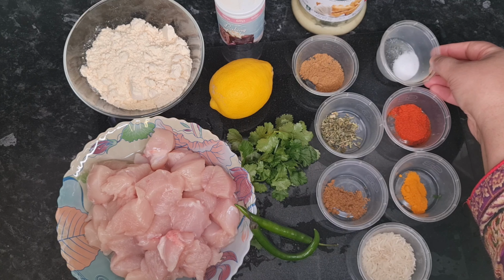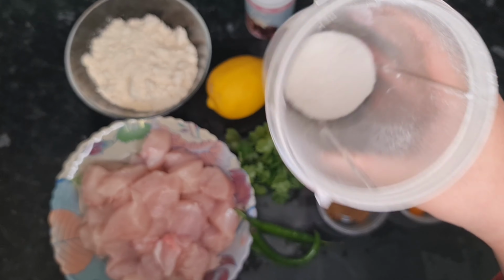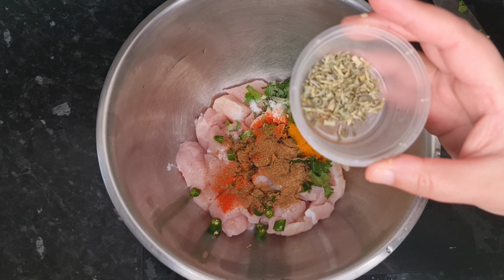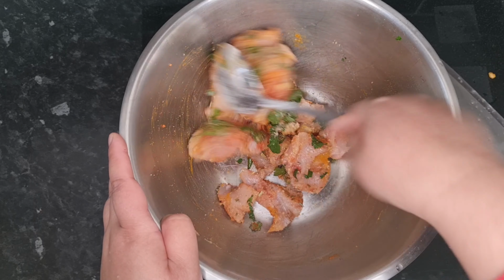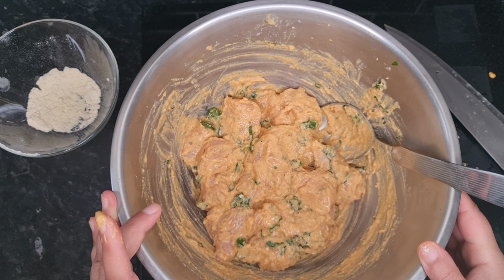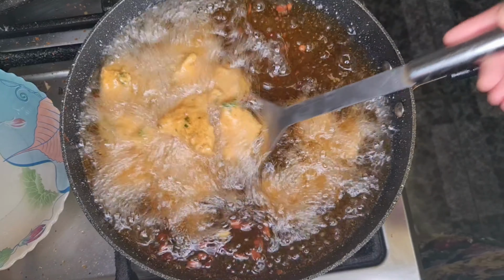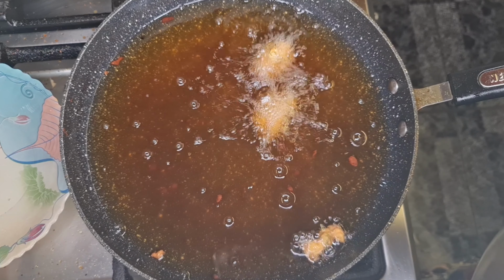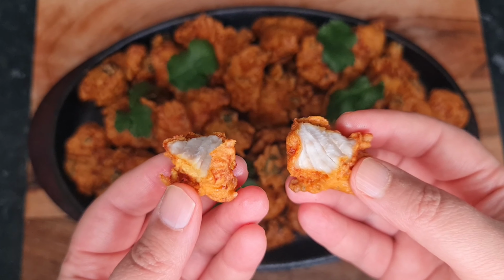Chicken pakoray recipe.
sizzling plate used in video
Sony zv1 camera

ingredients:-
2 whole chicken breast chopped and cubed into bite size
half tsp of salt
half tsp red chilli powder
half tsp of coriander powder
Quarter tsp of garam masala powder
Quarter tsp of turmeric powder
1tsp of fenugreek leaves
2tbsp of fresh coriander leaves
1 tbsp of lemon juice
2tbsp of rice flo
half cup of gram flour
mix all ingredients together into think batter add water to adjust consistency.

fry until golden brown serve with favourite spicy sauce.